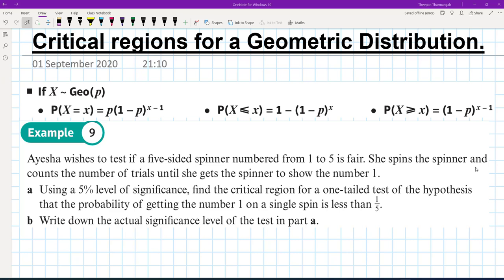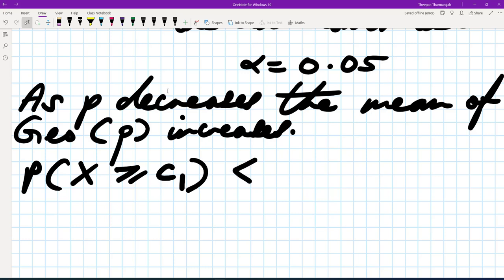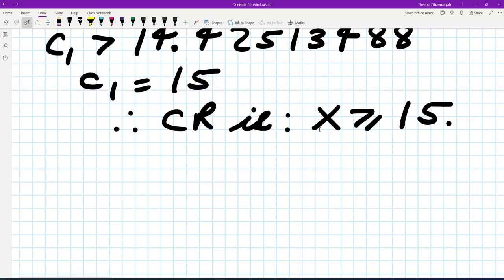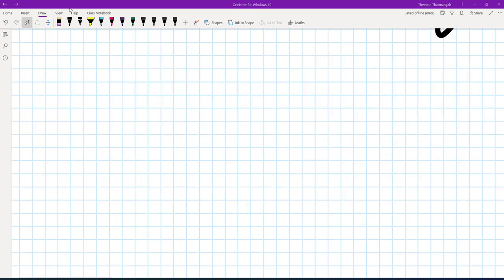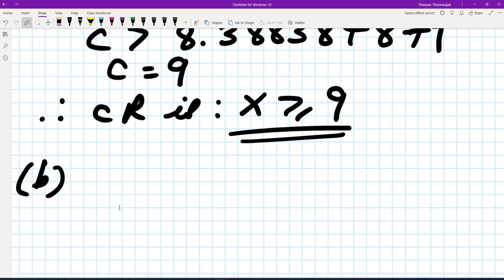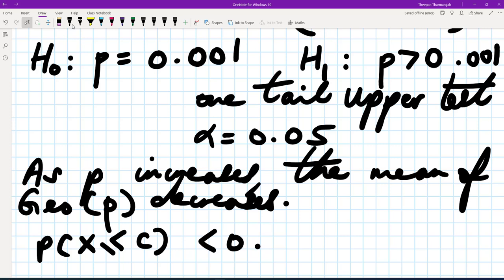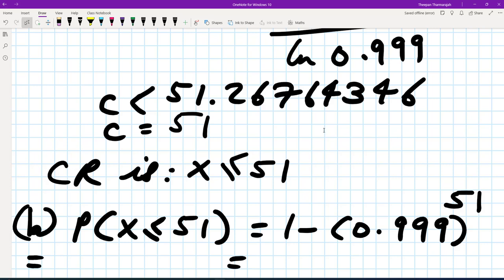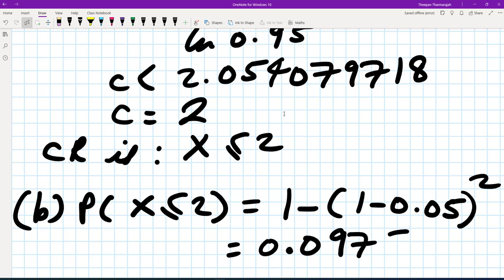Critical regions of a geometric distribution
Critical regions of a geometric distribution (A-Level Further Mathematics)